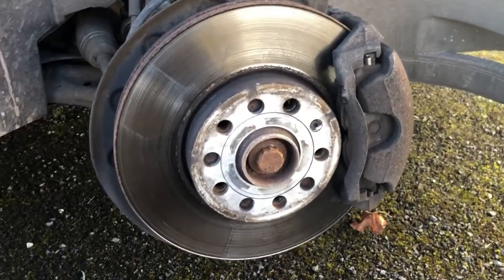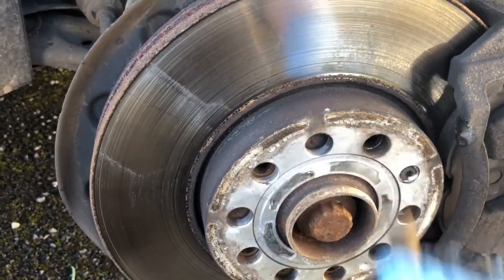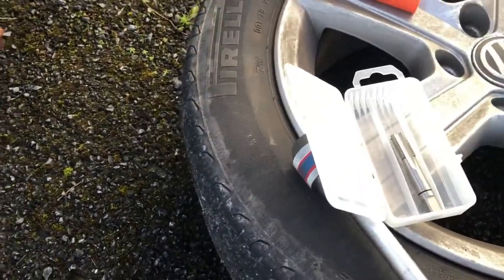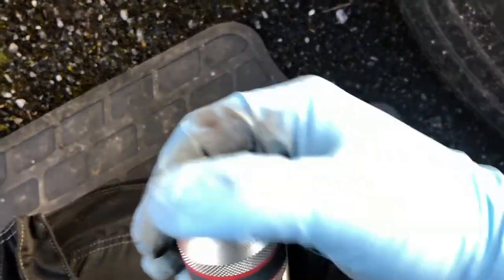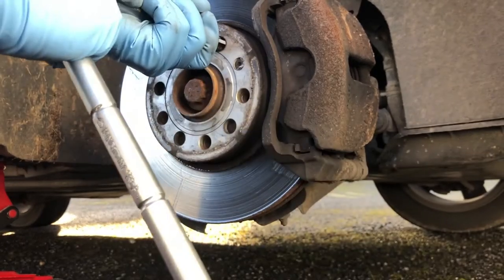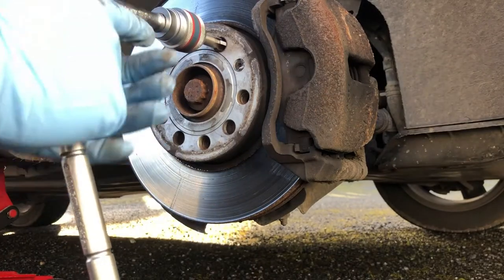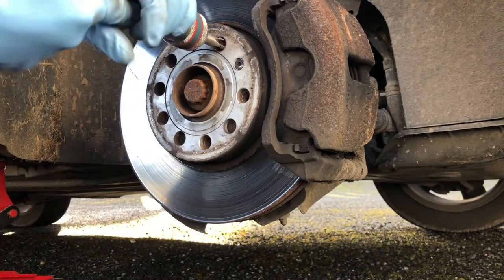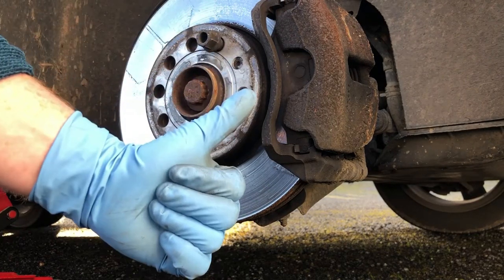VW wheel hub thread repair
Repairing a cross-threaded hole on my VW golf MK7 wheel hub using a tap.